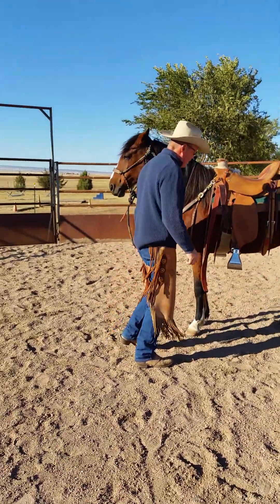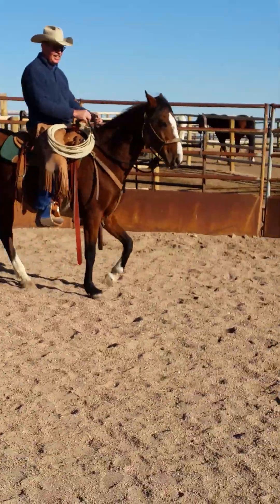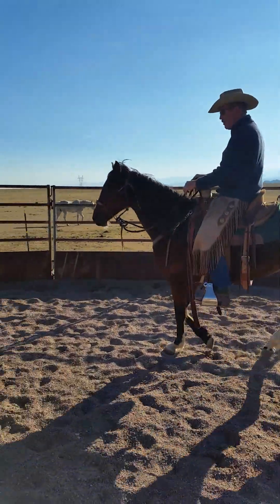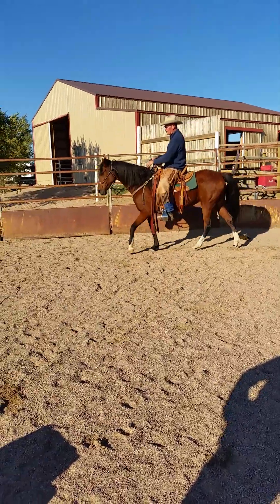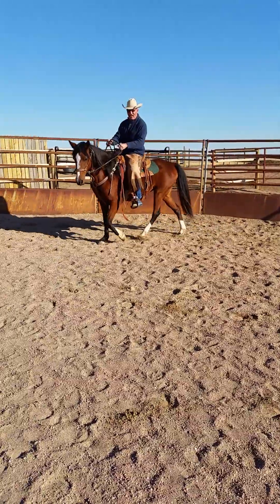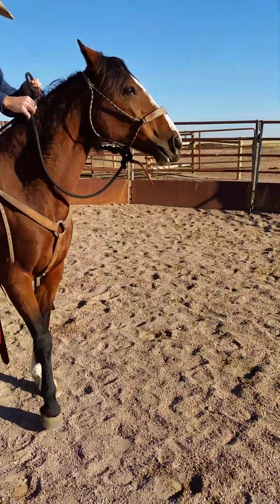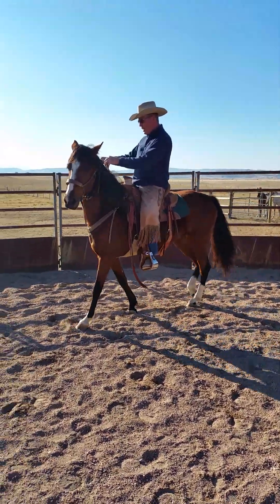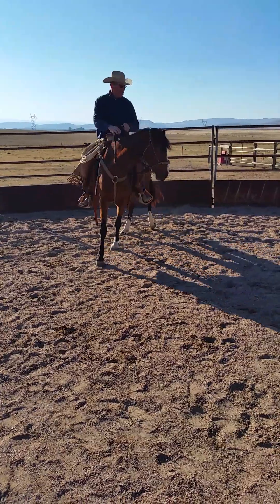Angelina with Steve making progress 10/7/16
A calmer , more trusting and less worried girl.